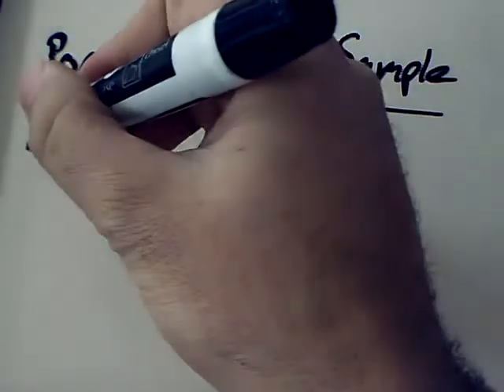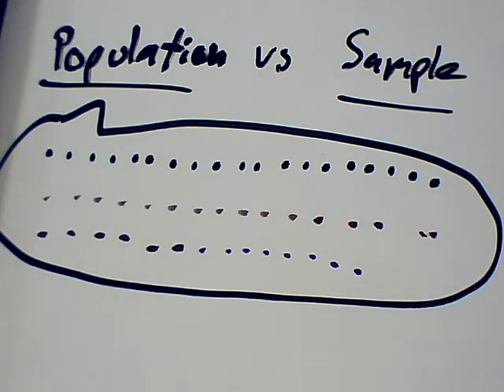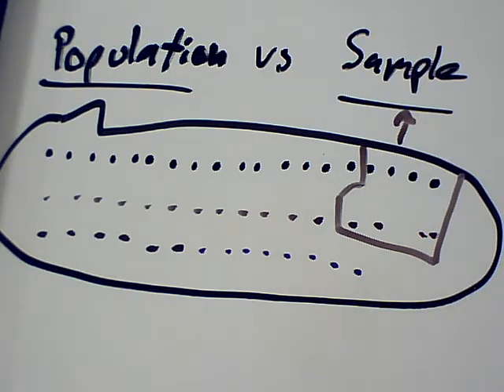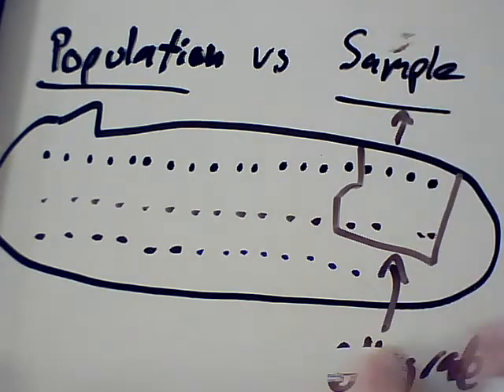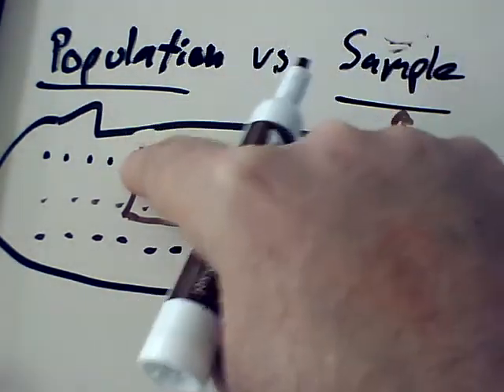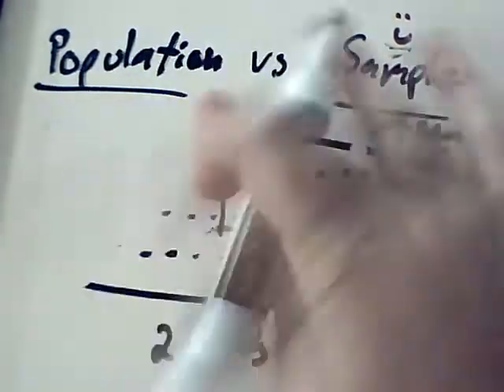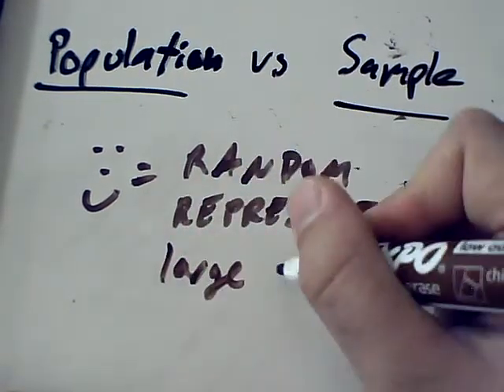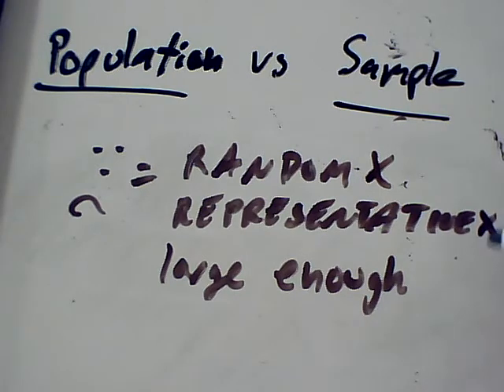Populations Versus Samples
How to make the distinction between Populations and Samples of those populations